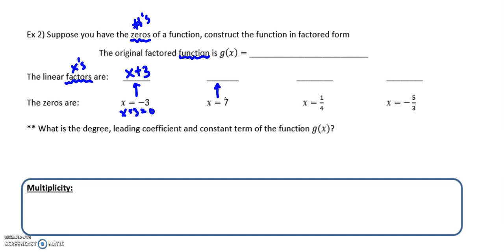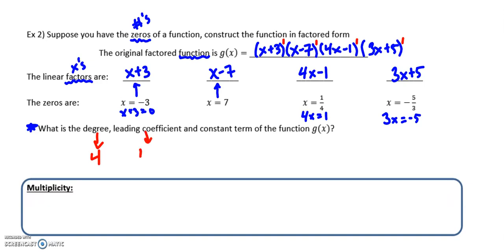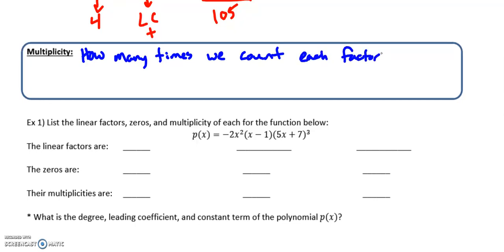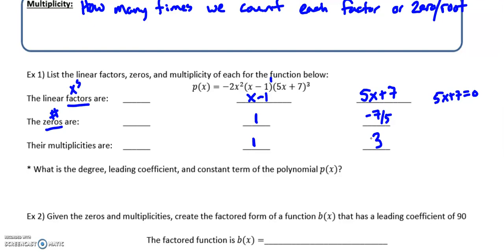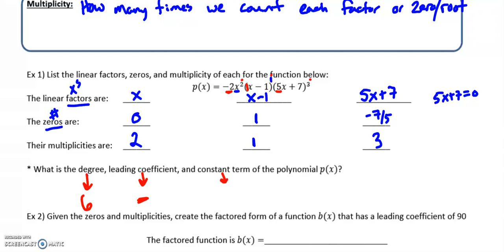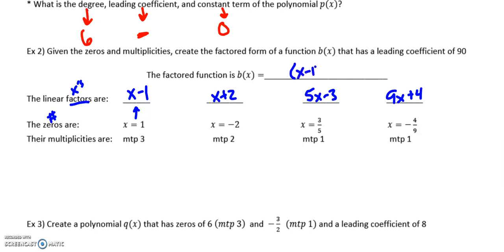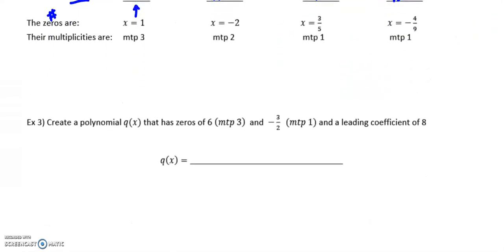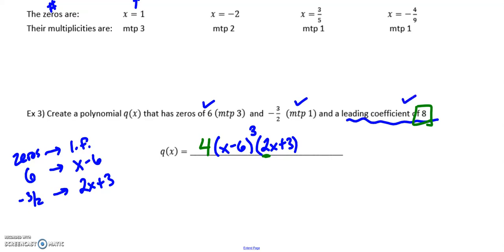06 zeros and factors 2